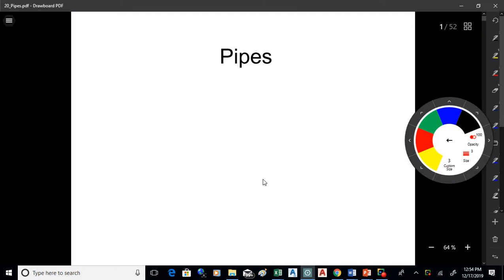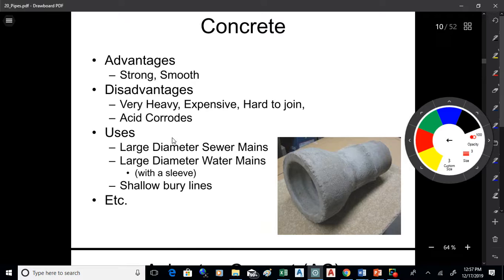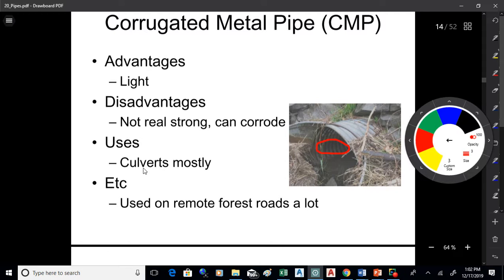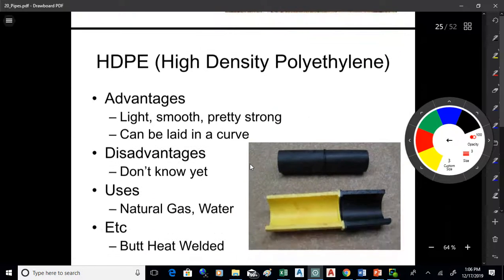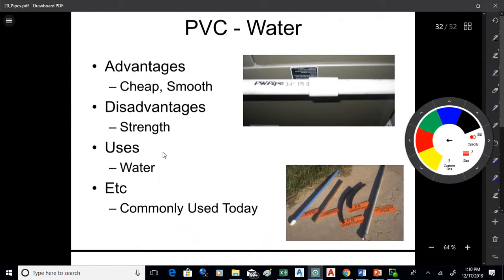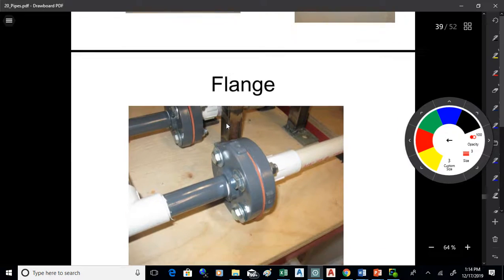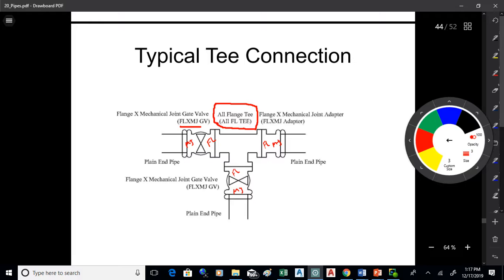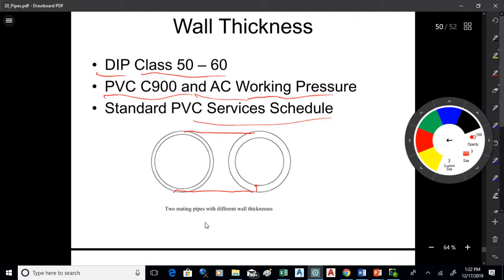WD20 Pipes 191217